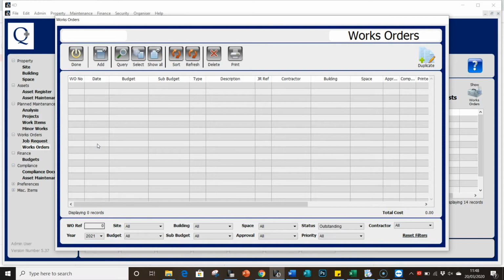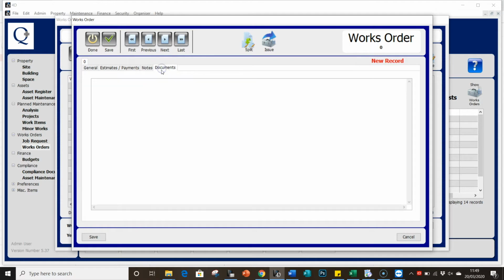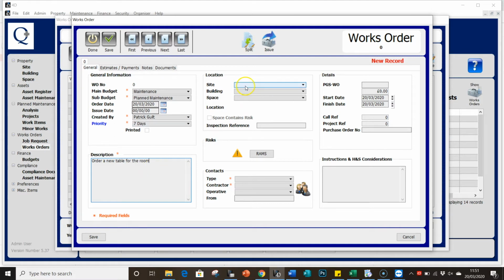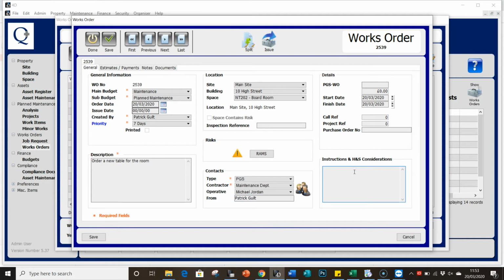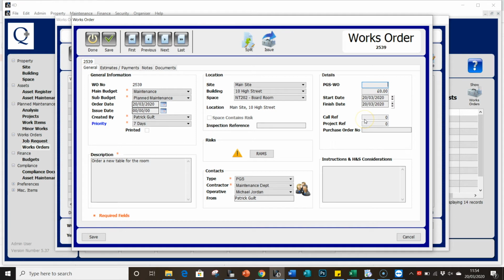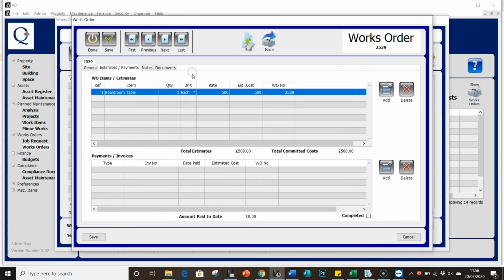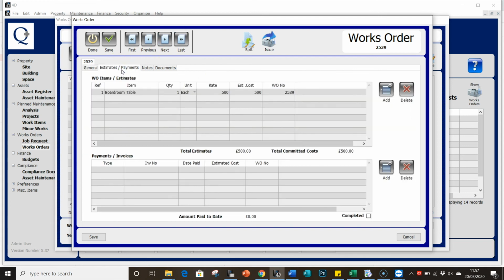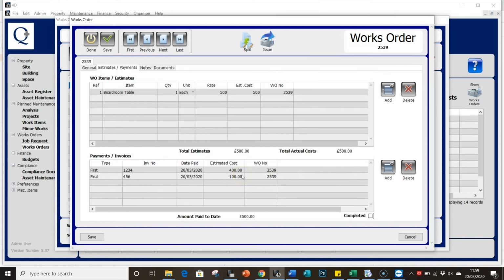Managing a works order - client desktop 1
This video will show you how to create a works order in the client desktop.